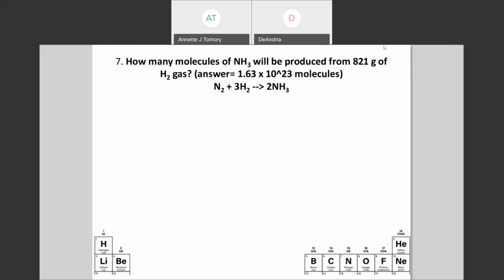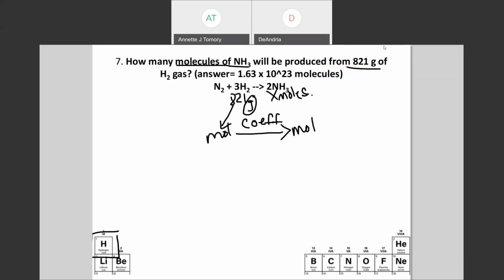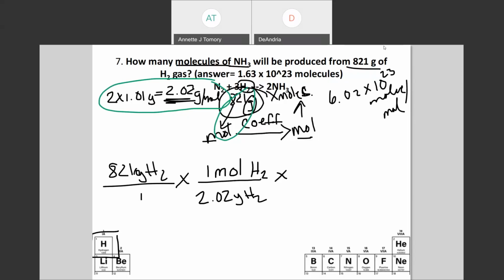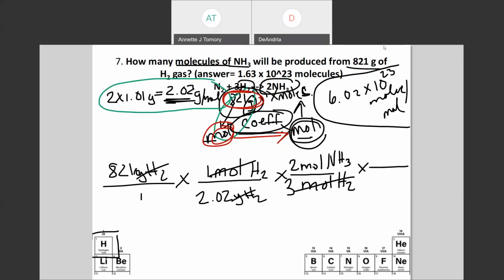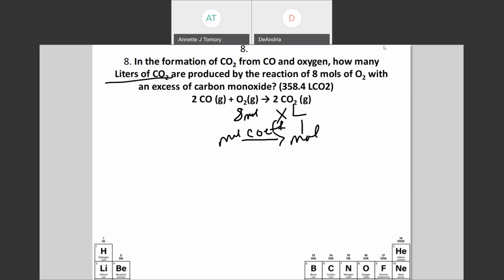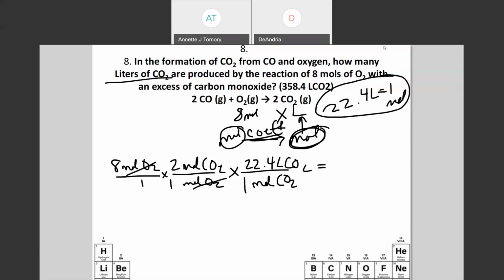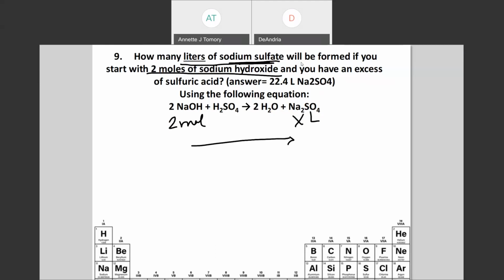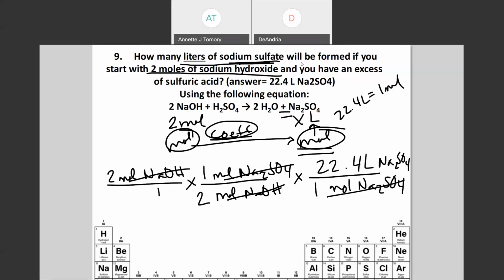Chem 1 stoiciometry mixed review 7-9